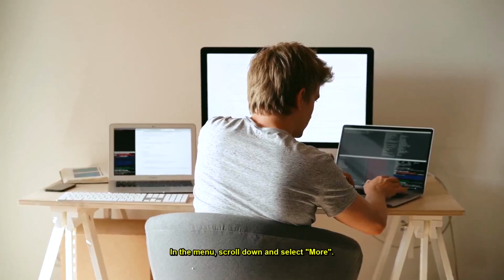How to restore Trello boards from audit log after accidental deletions - Beginner Guide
In this beginner-friendly guide, we’ll show you step-by-step how to restore Trello boards from the audit log after accidental deletions. If you’ve ever lost important project data, this video is for you! Learn how to navigate Trello's audit log, recover your boards, and prevent future mishaps. Don't let accidental deletions derail your productivity—watch now to become a Trello pro!